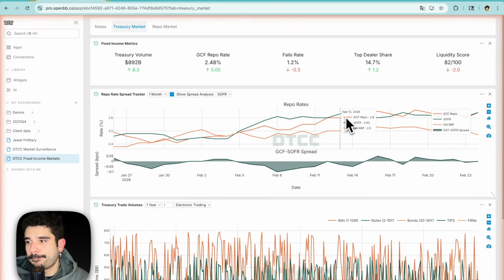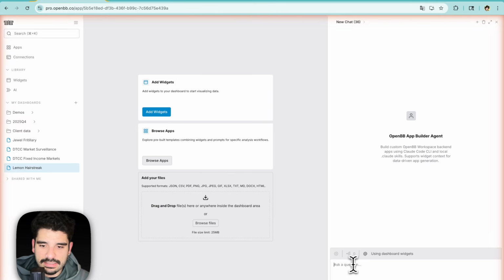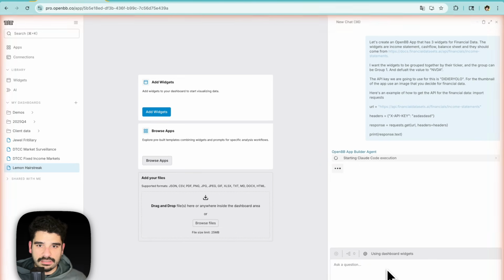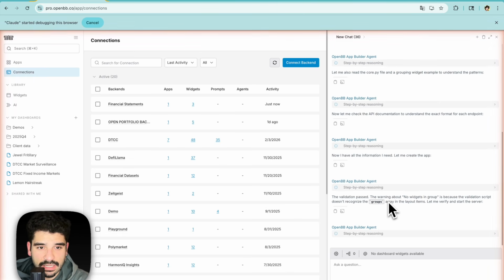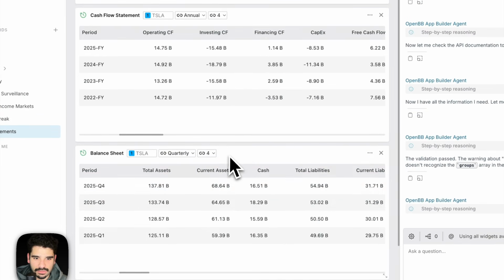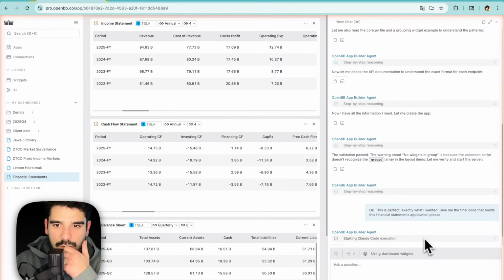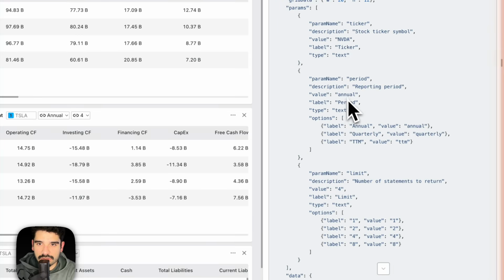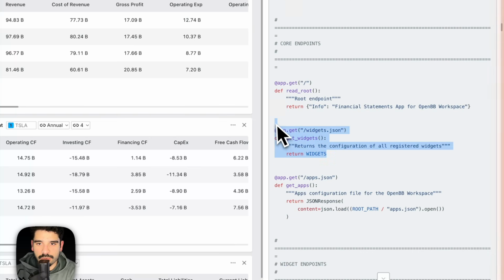OpenBB App Builder Agent building OpenBB Apps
I had this crazy idea about building a custom agent that would be able to spin Claude Code to build an app locally and then control the browser to connect it and validate that the app is created correctly.

This video shows that in action!